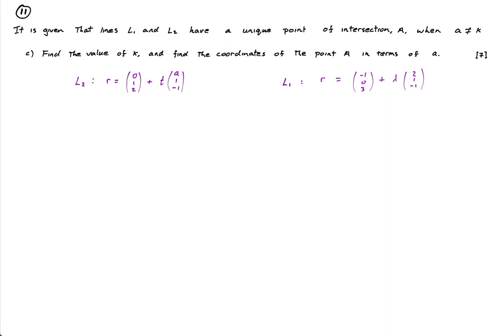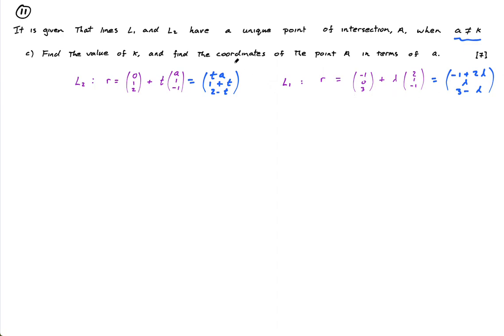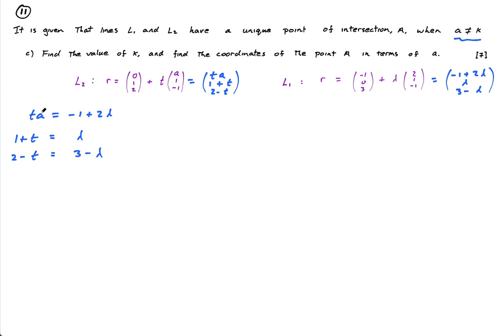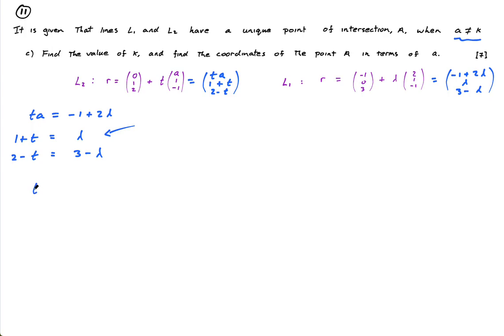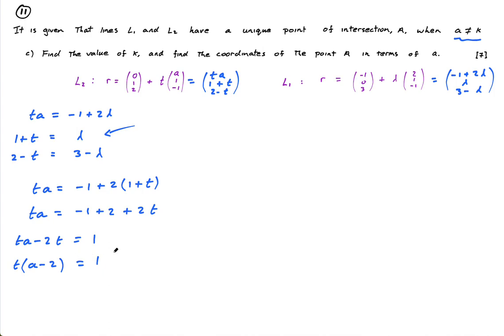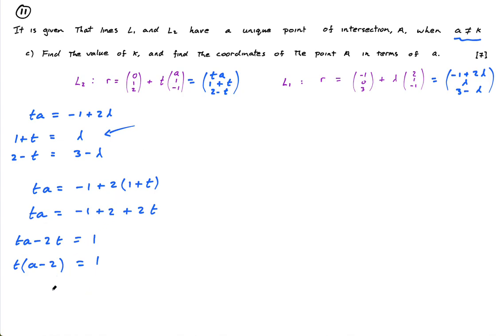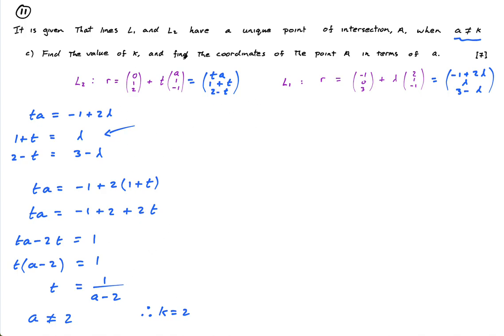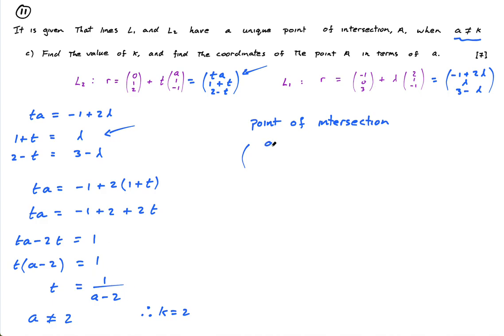AAHL 2021 May TZ1 P1 Question 11c